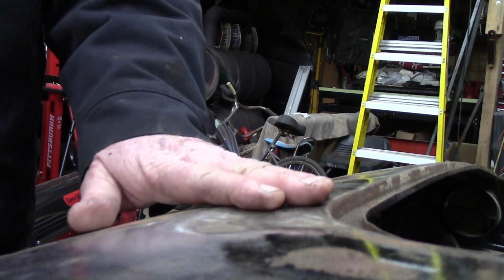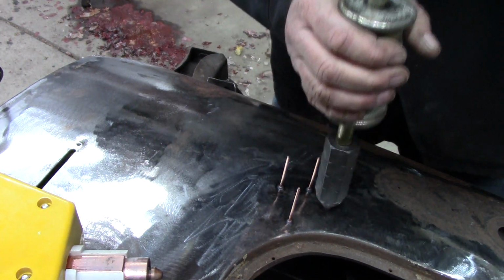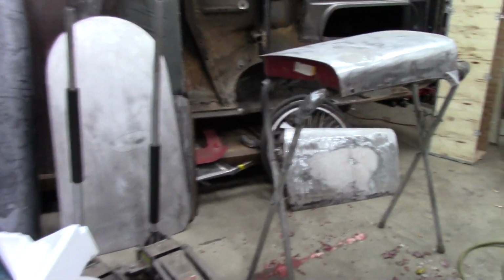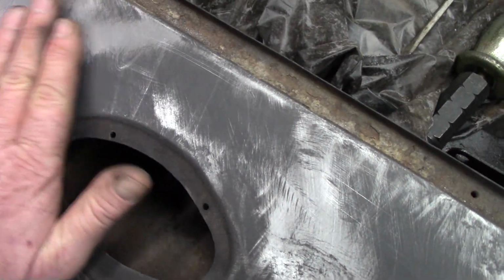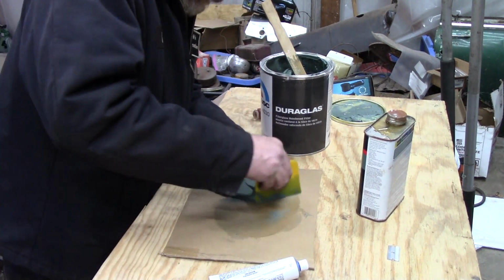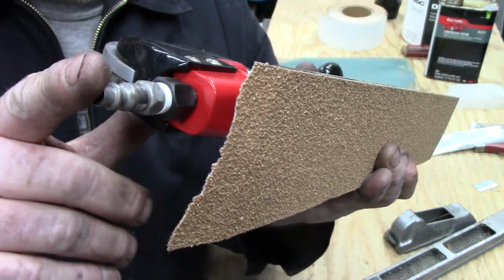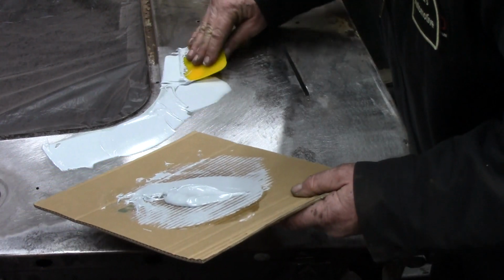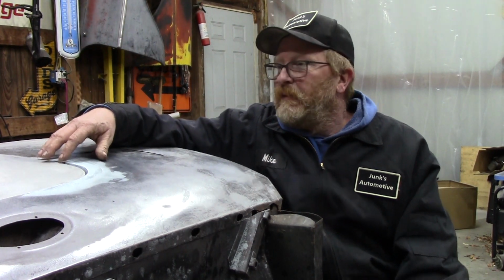MGA Barn Find Dent Repair With Simple Skills